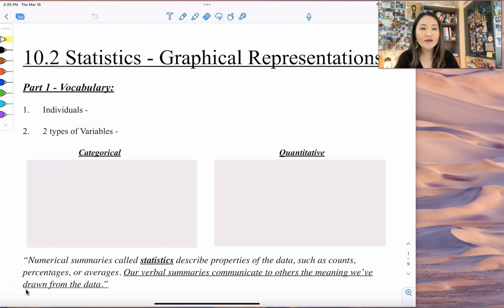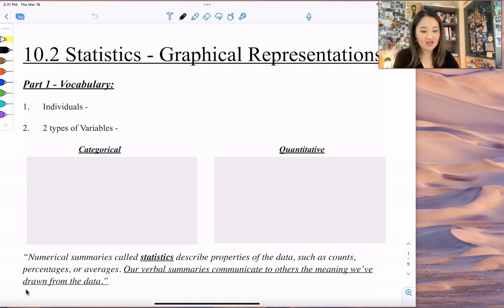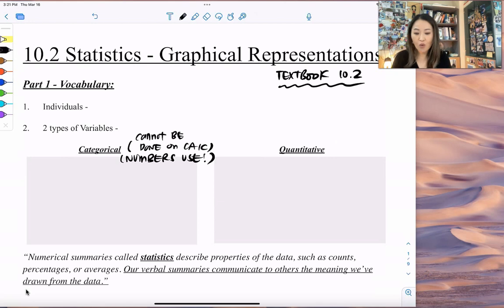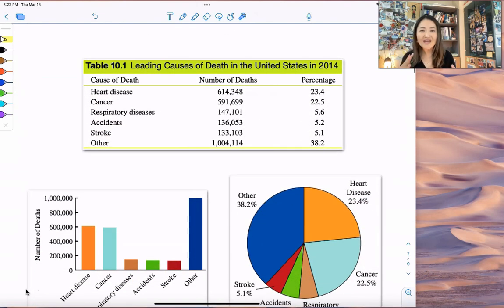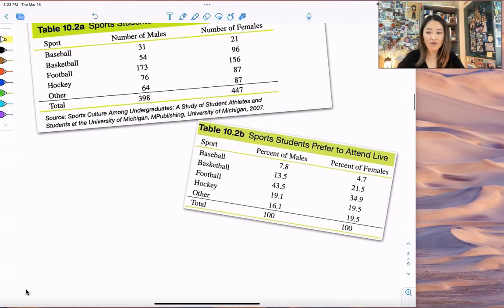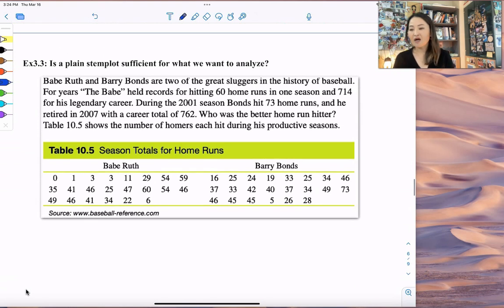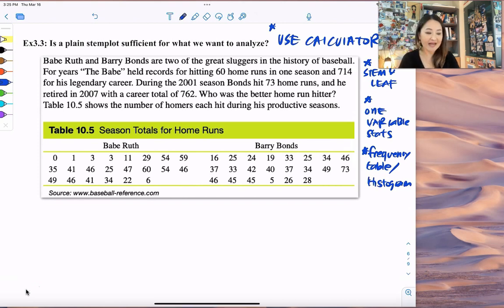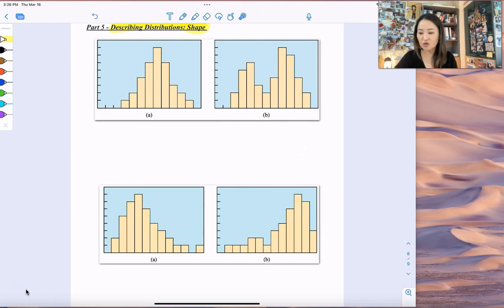10 2IntroOfLesson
This is simply an introduction to 10.2 notes. Once done watching - please read through your textbook and take good notes to fill in everything you need to know! =)